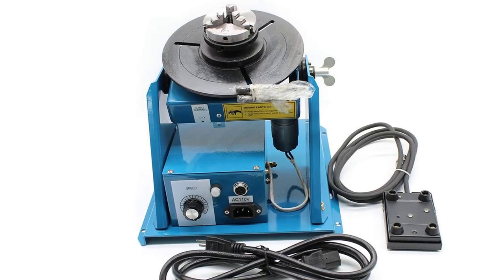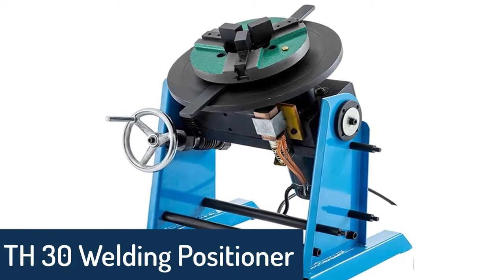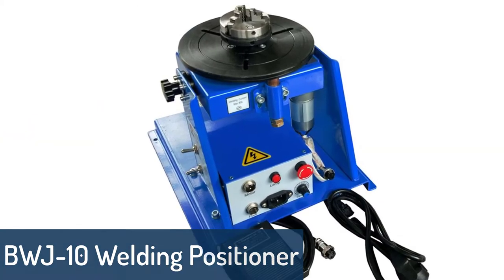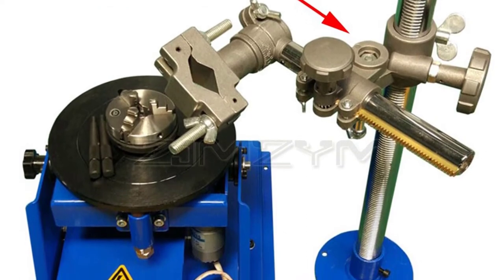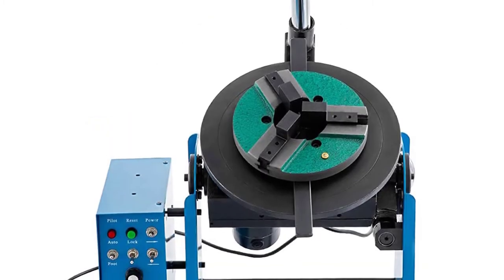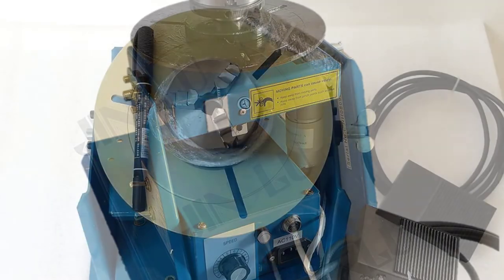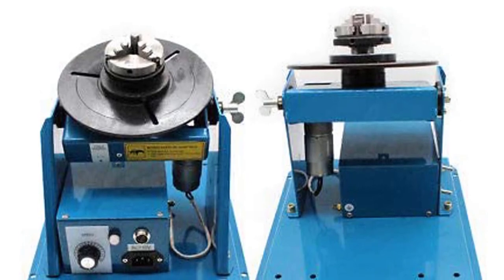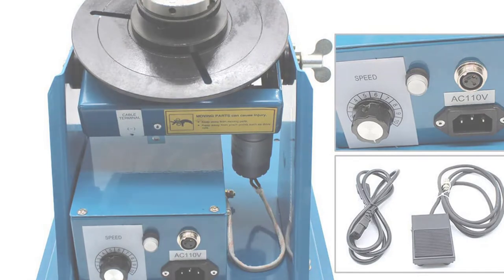Top 5 Best Welding Positioner in 2022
In this video we are showing top 5 best budget portable Welding Positioner. I think you will be happy to see the review video of our Welding Positioner.

5. TH 30 Welding Positioner

4. BWJ-10 Welding Positioner

3. TH-50 Welding Positioner

2. JINSLU BY-10 Welding Positioner

1. TH 10 Welding Positioner

arr reviewer